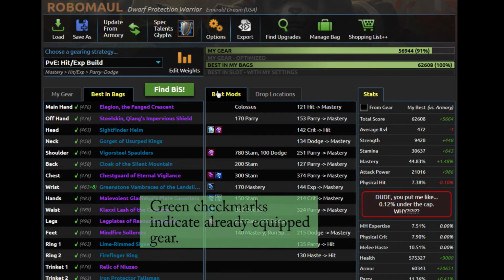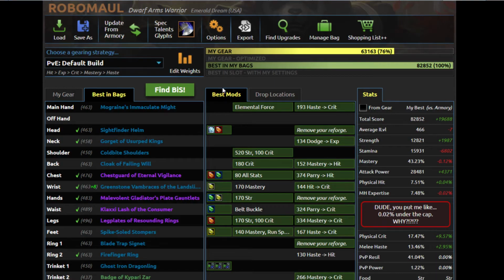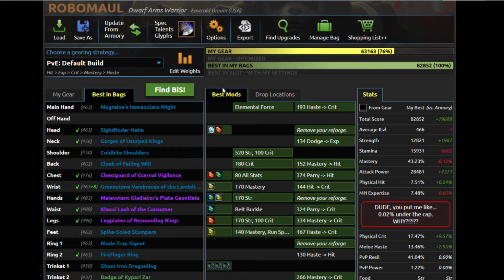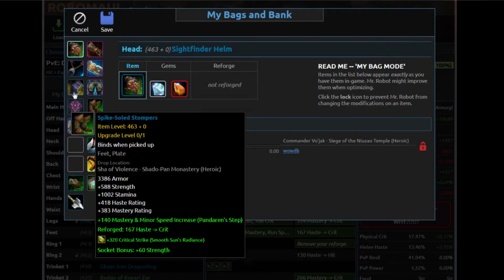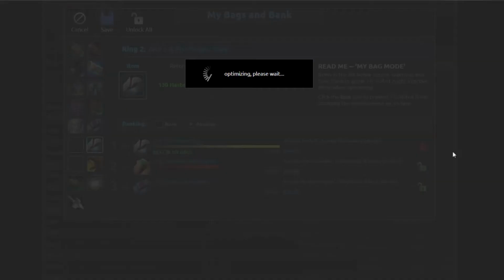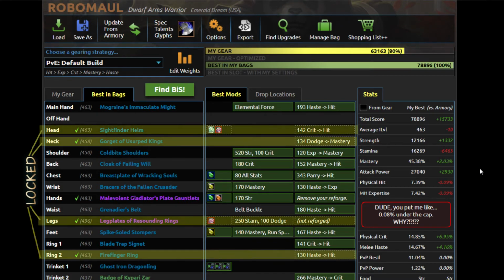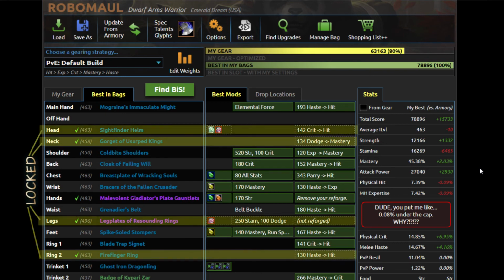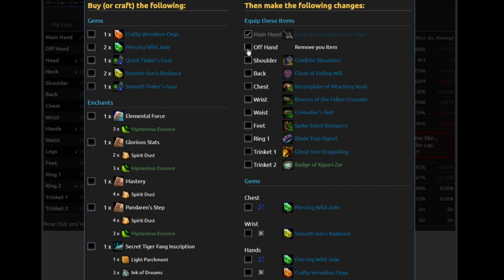Offspec gear sets - from Ask Mr. Robot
Here's a tutorial on how to use the Best in Bags feature to find your
offspec set of gear.